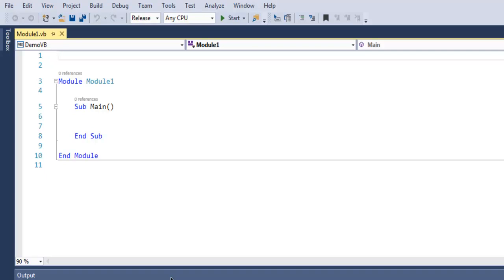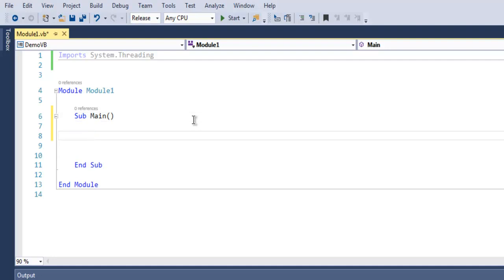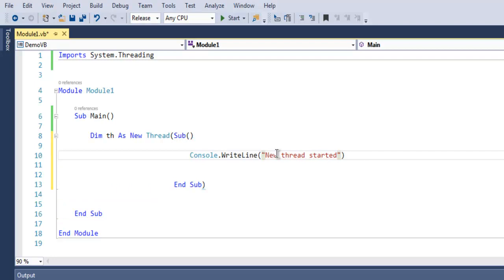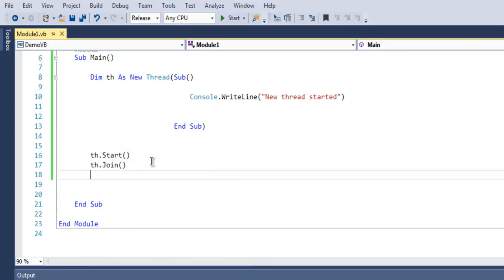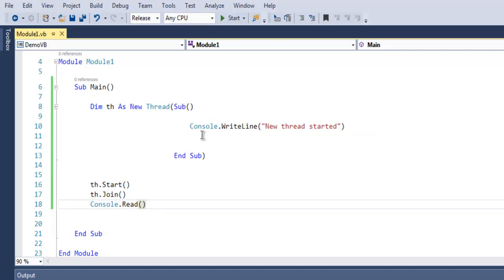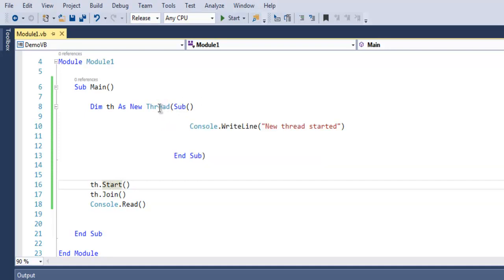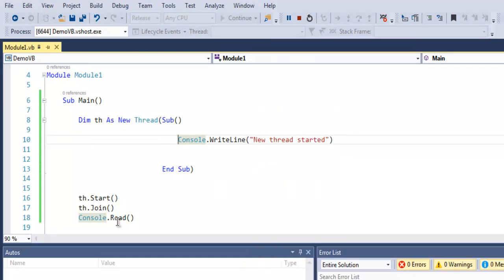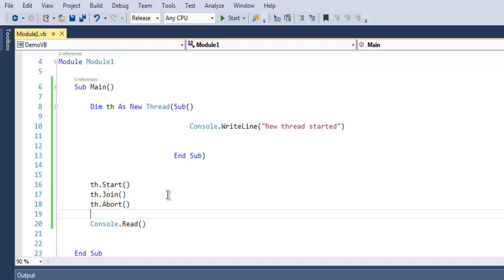VB.Net Create Thread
Learn how to create thread using Visual Basic .NET.